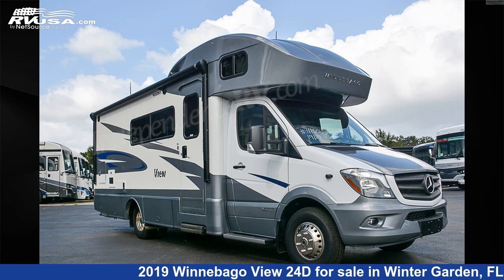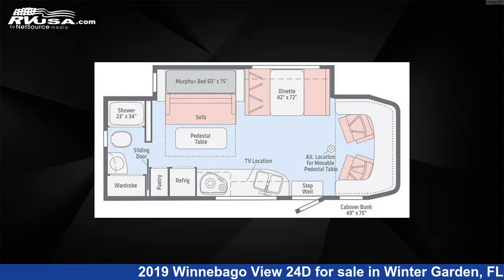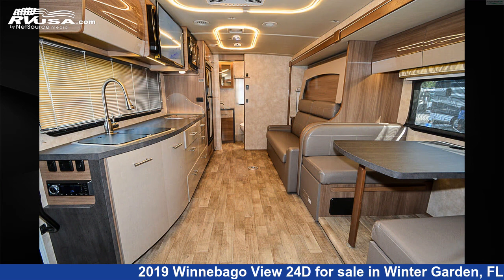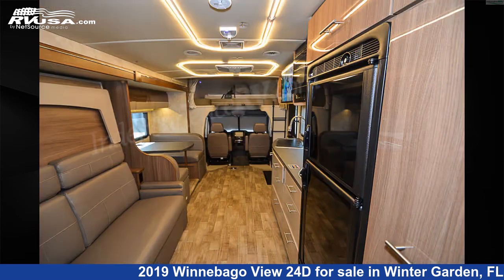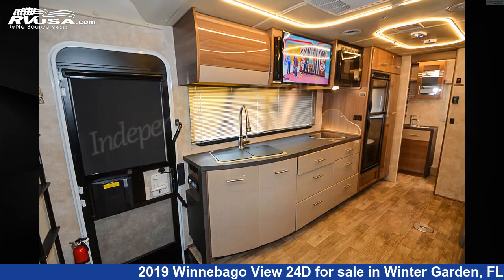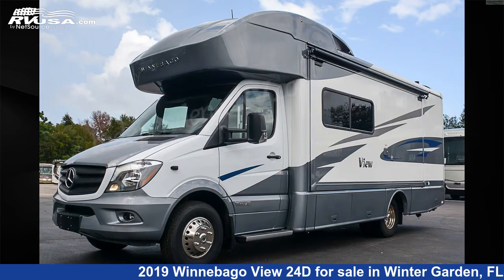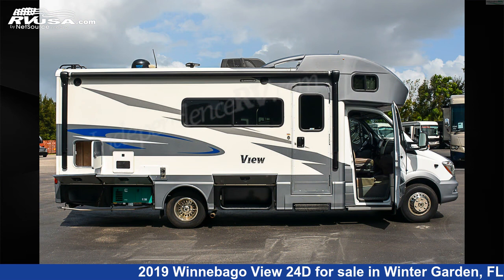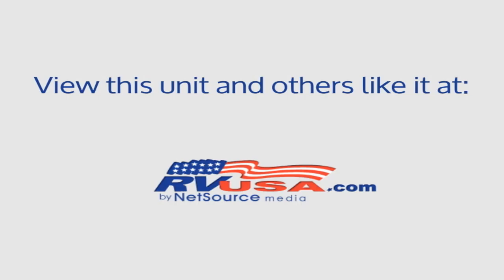Beautiful 2019 Winnebago View 24D Class C RV For Sale in Winter Garden, FL | RVUSA.com